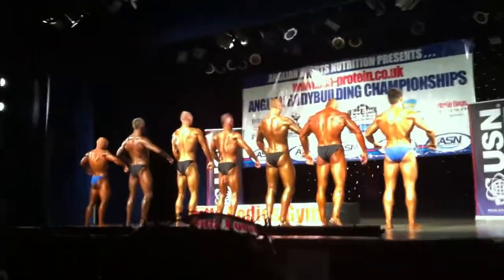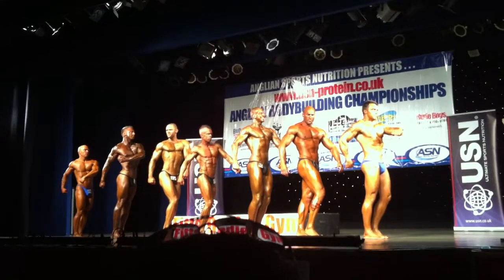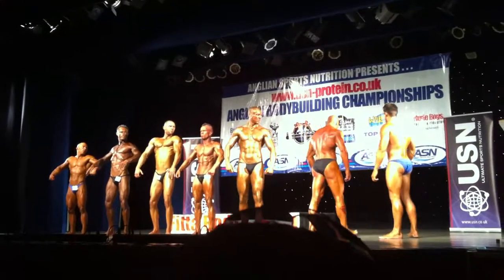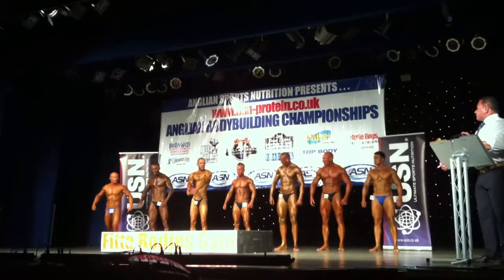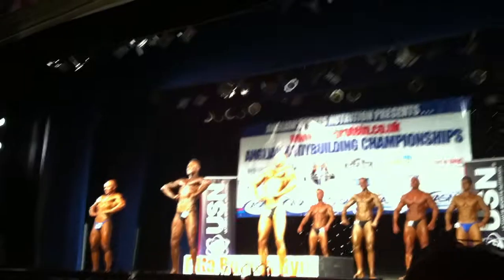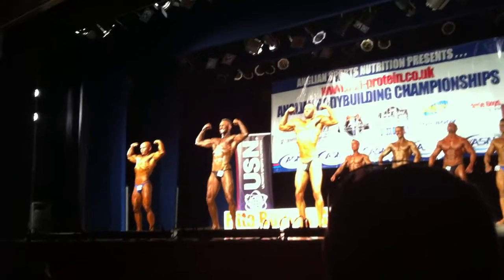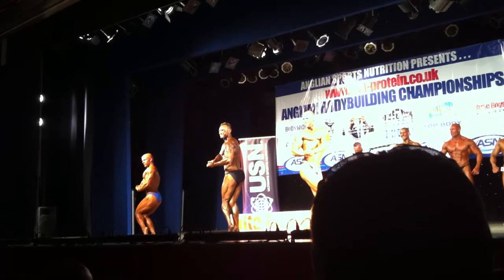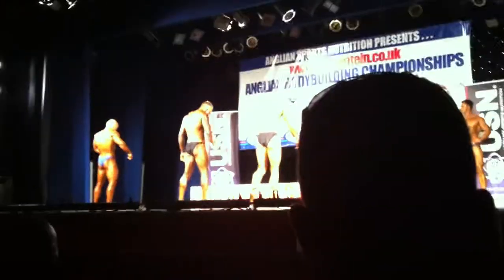Anglian Bodybuilding Championships 2012 - First Timers - Comparison